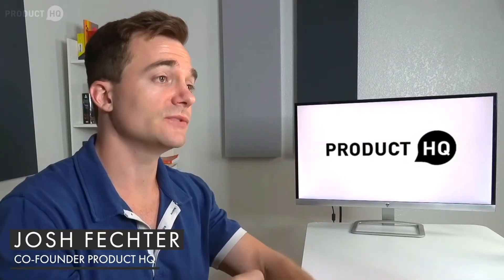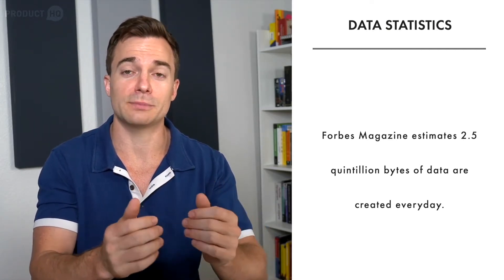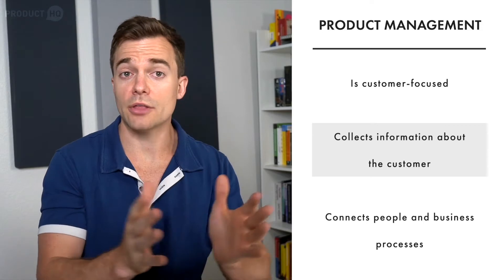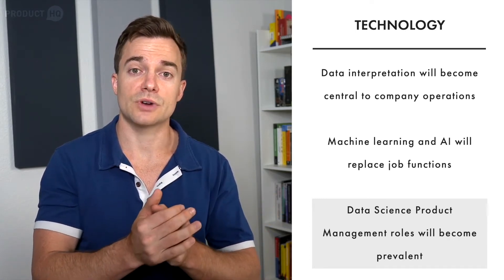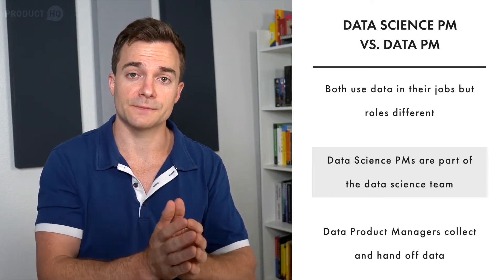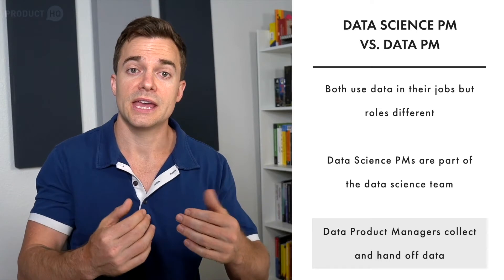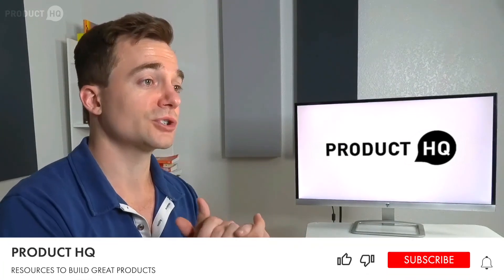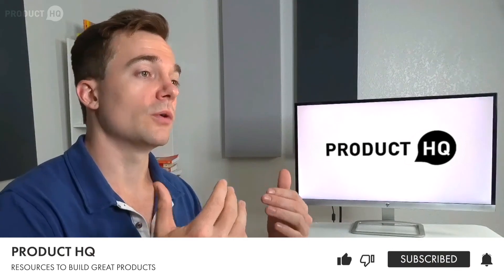What is Data Science Product Management?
If you're interested in learning more about data science product management, then become a certified data product manager with Product HQ

Hey friends, and welcome to this video where we’ll go over what is data science project management. We're going to break down data science product management and how it’s different from data product management. I’ll also dive into what a data science product manager does and the opportunities that are opening up in this field.

To learn more, watch this video.